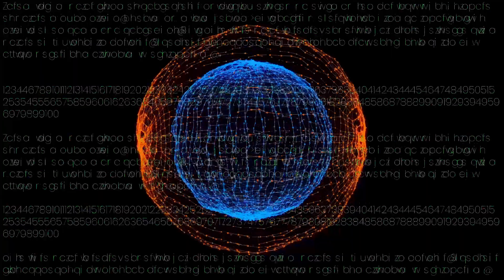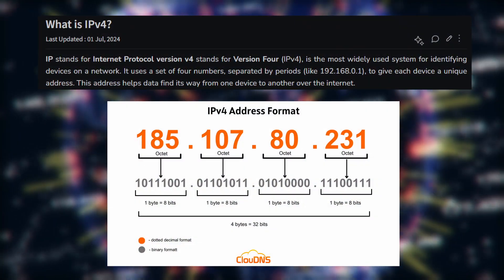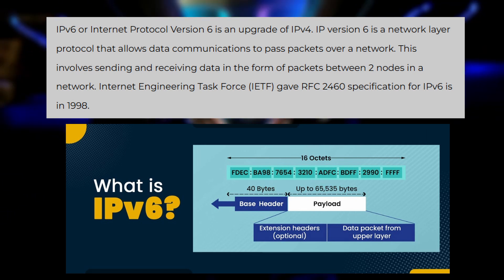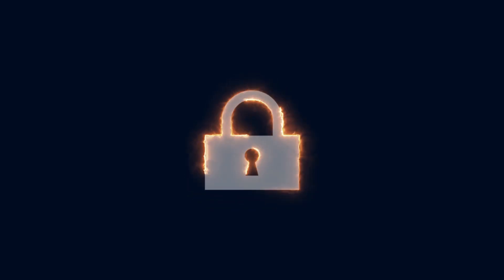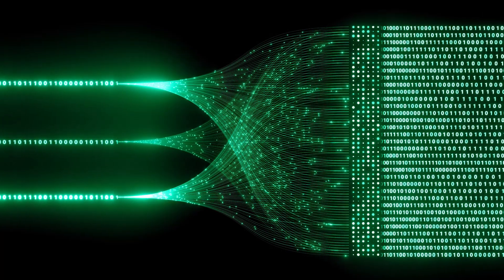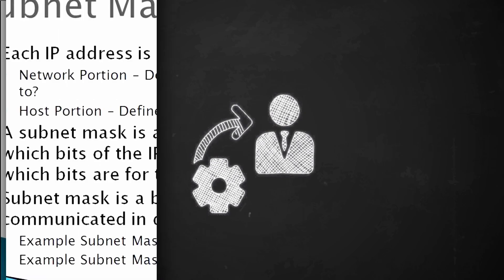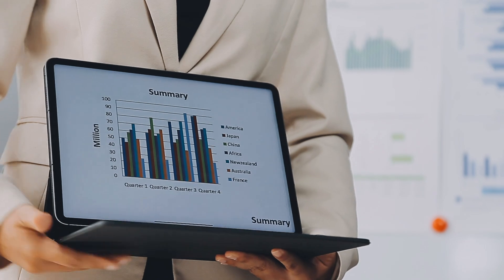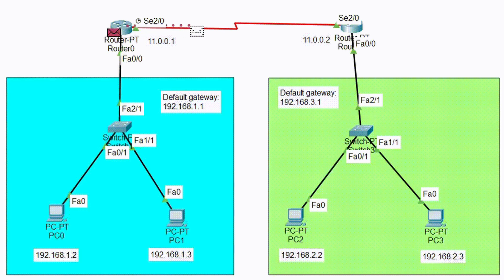What is IP Address? Understanding How IPv4, IPv6, and Subnetting Shape the Internet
Here’s a description for the video titled *"What is IP Address? Understanding How IPv4, IPv6, and Subnetting Shape the Internet":

In this video, we explore the fundamentals of IP addressing and reveal how IPv4, IPv6, and subnetting work together to keep the internet running smoothly. Discover the key differences between IPv4 and IPv6, learn why we need both, and see how subnetting helps optimize and organize networks for efficiency. Whether you're new to networking or looking to deepen your understanding, this video breaks down the basics into simple terms to help you master IP addressing and networking concepts.

Join us to gain essential insights into the world of IP addresses and how they impact the internet you use every day. Don't miss out on this foundational knowledge for anyone interested in technology and networking!

🔒 Video Content Timeline:
00:00 - Intro
00:30 - What is IP Address?
00:56 - What is IPv4?
01:32 - What is IPv6?
02:10 - Why Do we Need IPv6?
02:45 - What is subnetting?
02:53 - Subnetting Classes !
03:31 - What is Subnetting Mask ?
05:01 - Outro